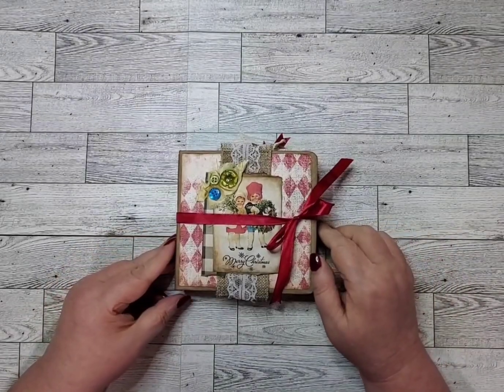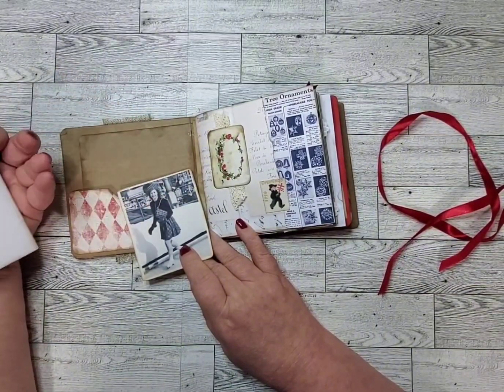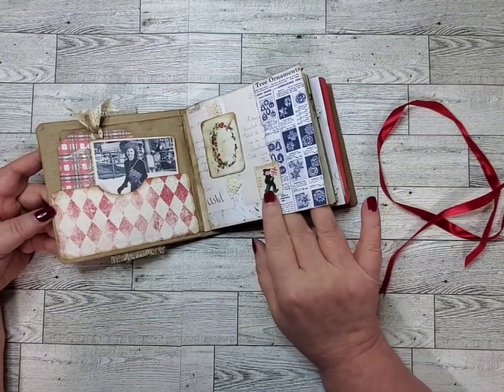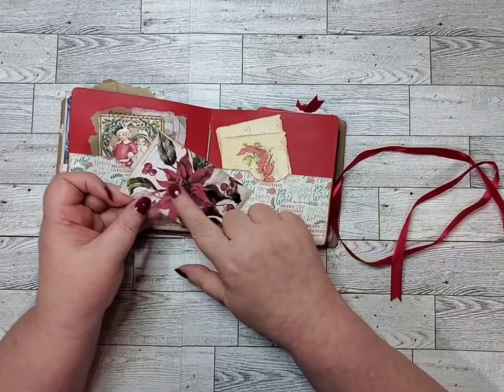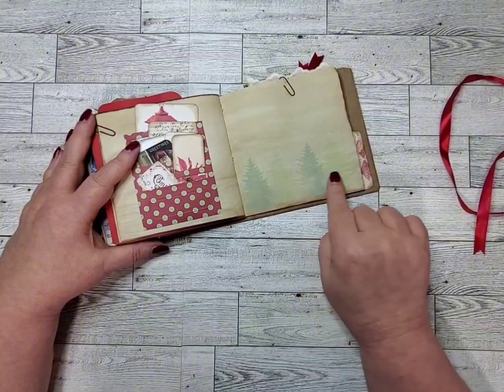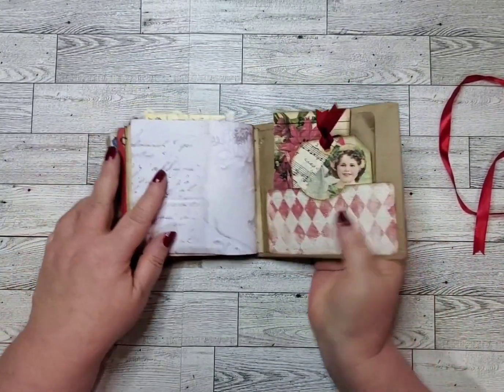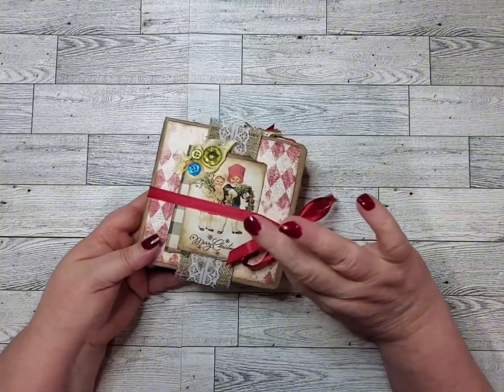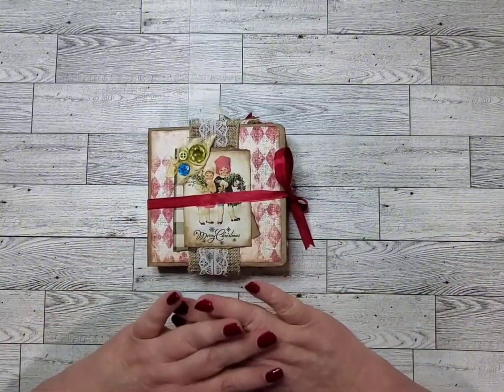Cute Little Christmas Journal Flip-through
Hi everyone!  I haven't been creating much lately, but I was able to find time to make this sweet little Christmas journal to share with you🩷. This journal is available in my etsy shop if you're interested